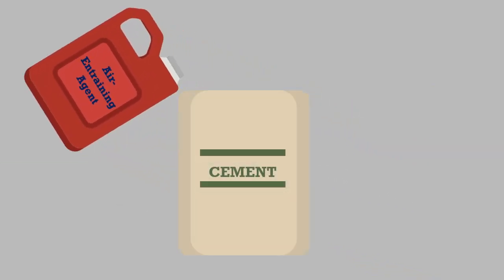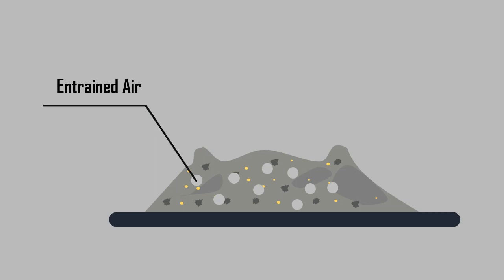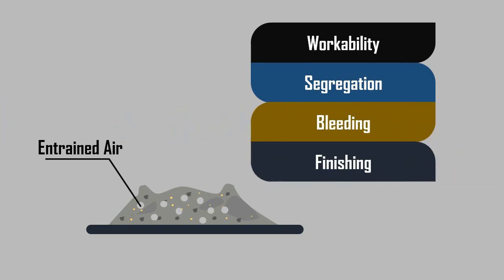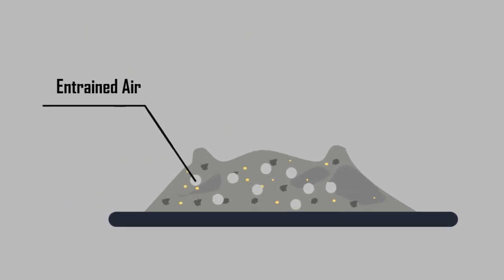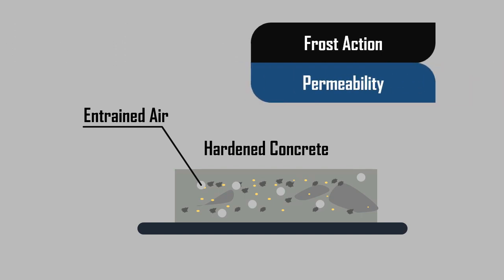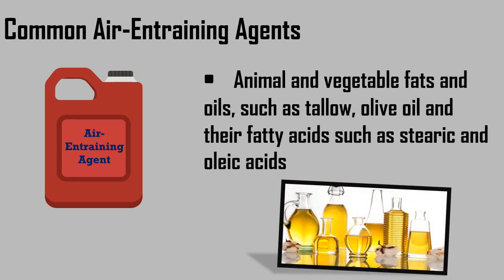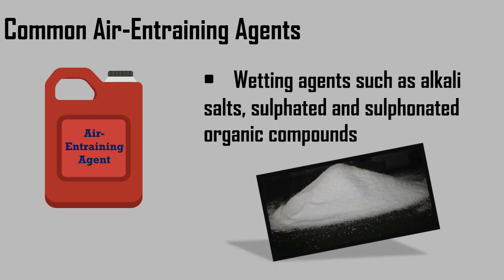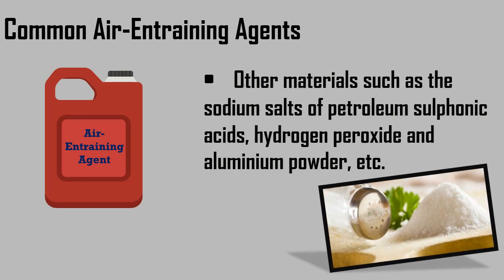Air-Entraining Agents for Concrete || Admixtures # 6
This video explains the concept of Air-Entraining Agents for Concrete.